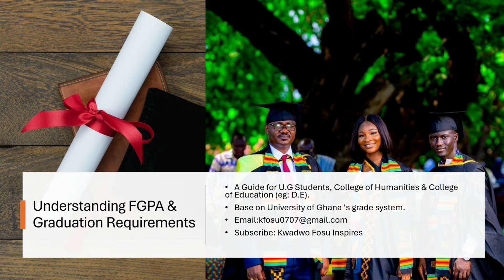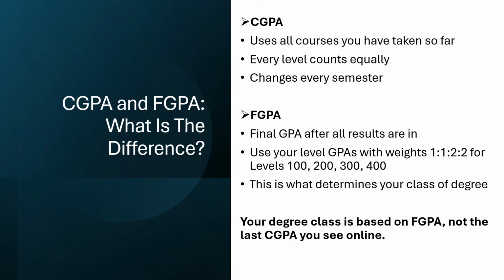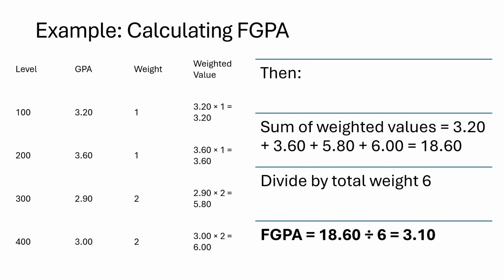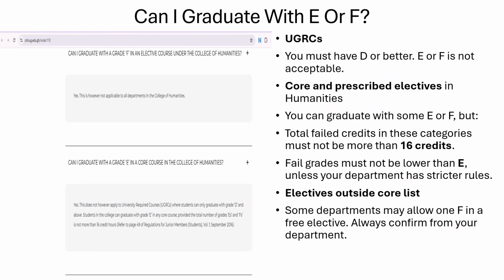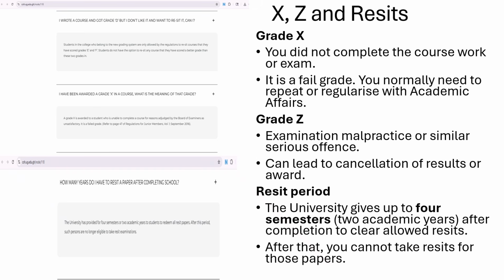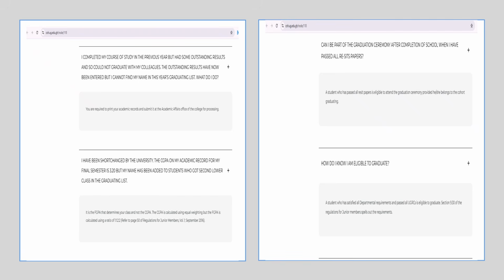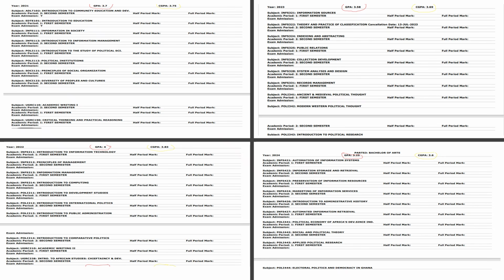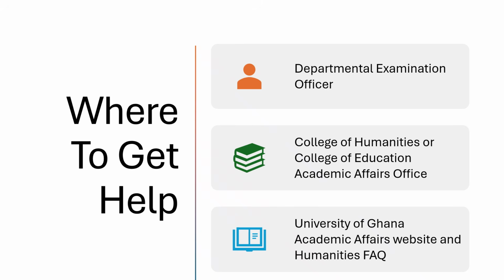Understanding FGPA Calculation & Graduation Requirements.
In this video, you’ll learn how to calculate your FGPA (Final Grade Point Average) and understand all the graduation requirements under the University of Ghana’s grading system.

This is a clear, practical guide for students in the College of Humanities, College of Education and beyond explained step by step with examples.

💡 What You’ll Learn:

Key academic terms: GPA, CGPA, FGPA, credit hours, and grade points

How to calculate your GPA using the University’s formula

The difference between CGPA and FGPA

Level weights (1:1:2:2) for calculating FGPA

Credit requirements for graduation (120+ credits, maximum fails, UGRC rules)

Explanation of grades like E, F, X, and Z and how they affect your graduation status

Checklist before celebrating your completion

Where to get help if you have pending results or resits

This guide ensures every final-year student understands how their final class of degree is determined.